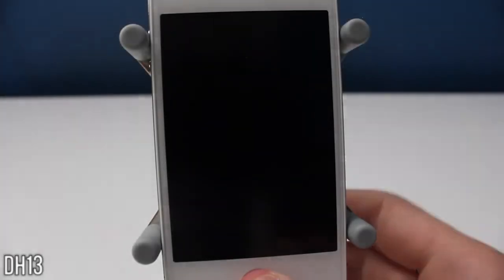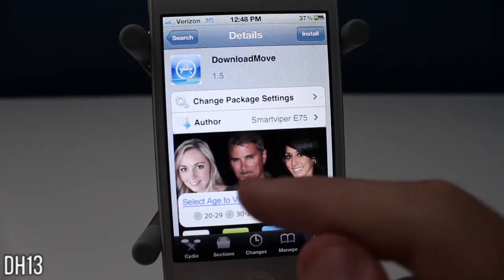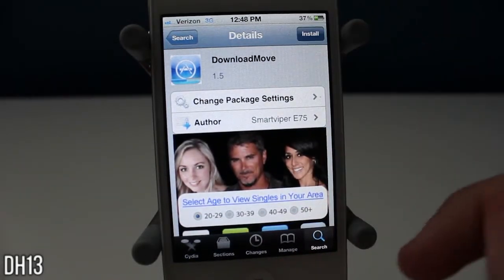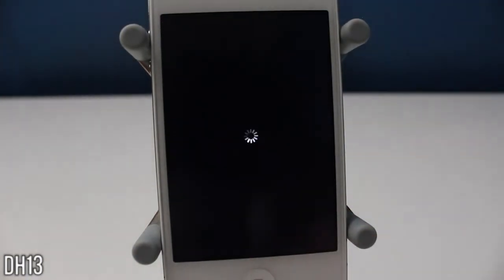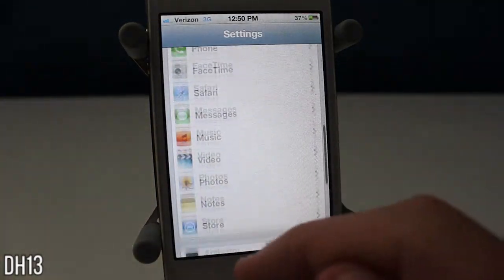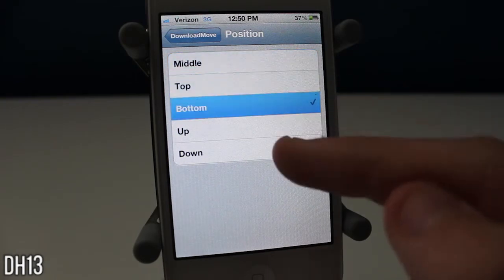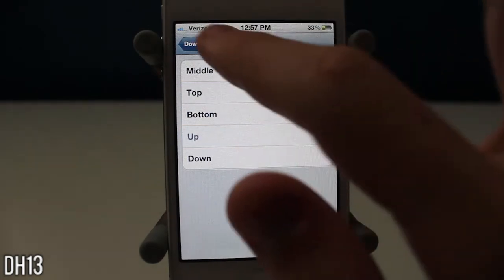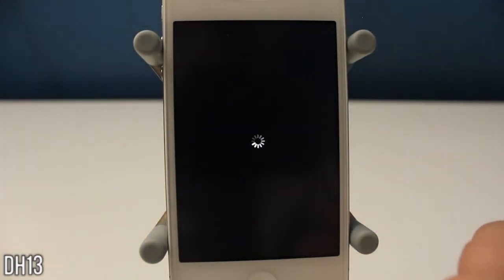DownloadMove | Adjust Position Of App Download Bar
In this video, I show you all a very simple, and free tweak for your iPhone, iPod Touch, or iPad called "DownloadMove".  Basically, it allows you to change the position of the bar that shows the download progress when you are getting a new application from the AppStore.  Currently, this tweak is available to download from the BigBoss Repository for free.